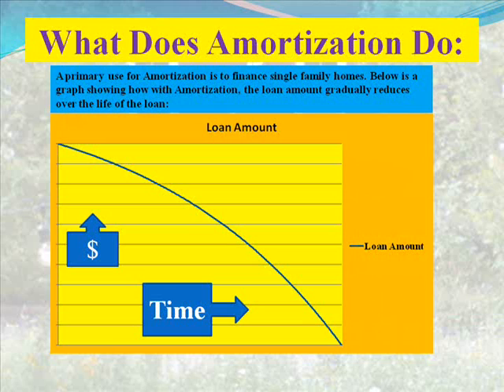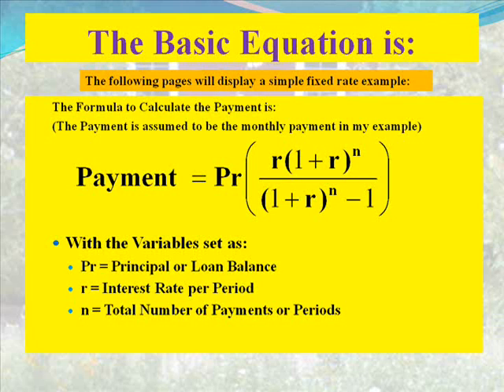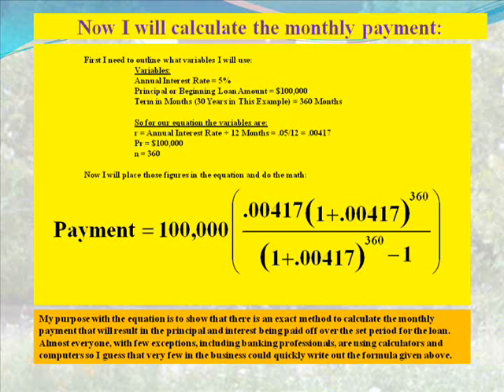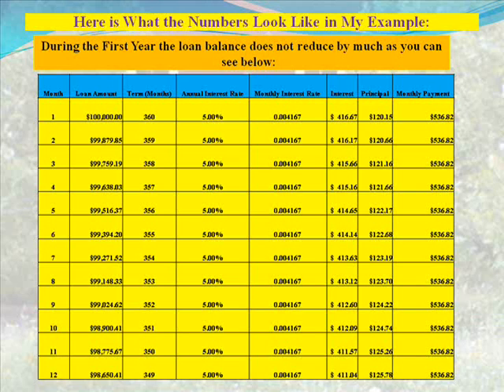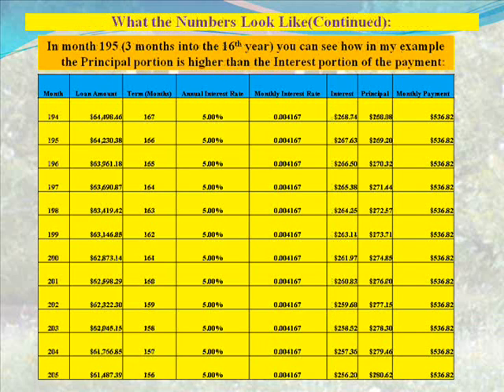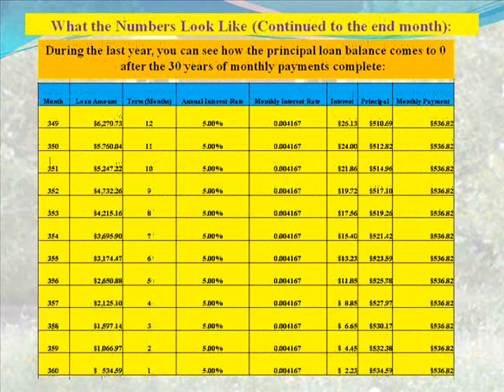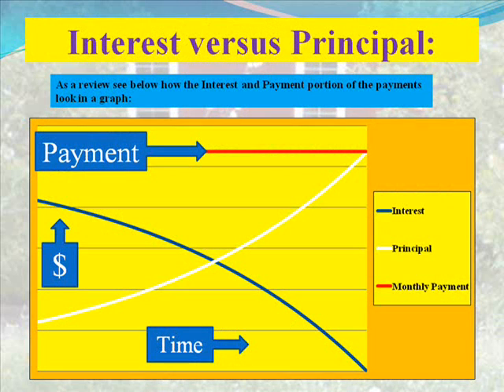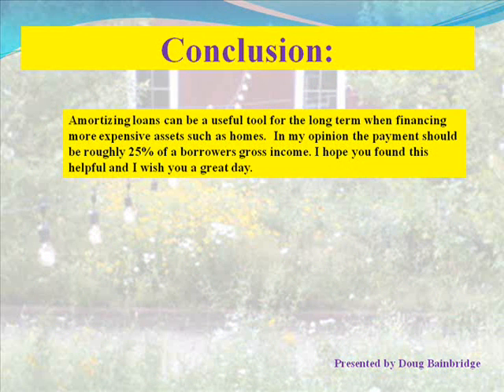Introduction to Amortization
A brief introduction to amortization. Written Version @